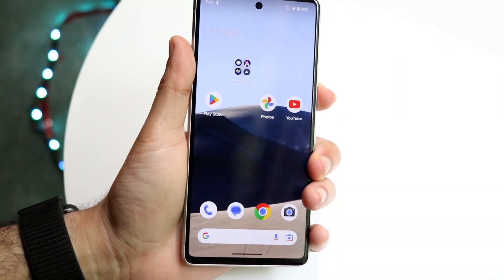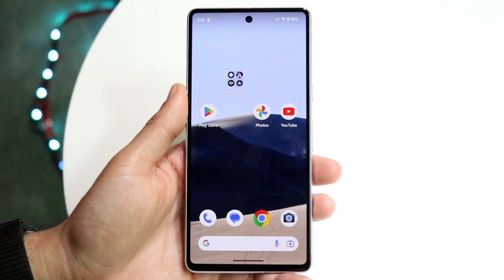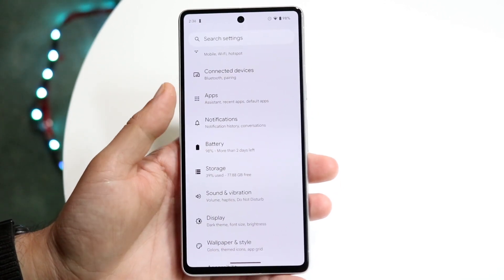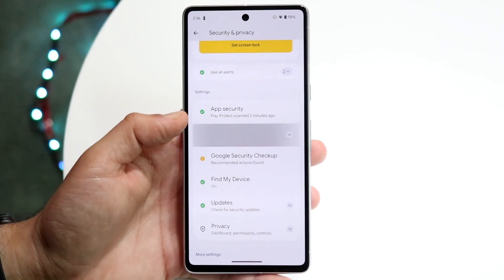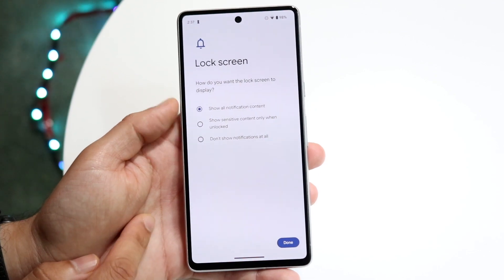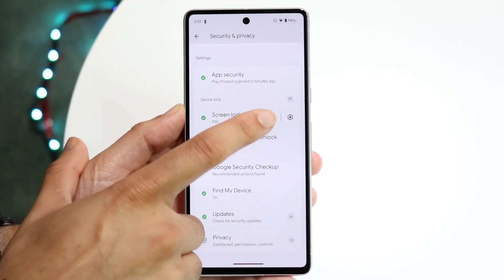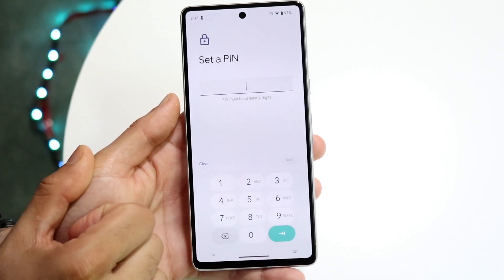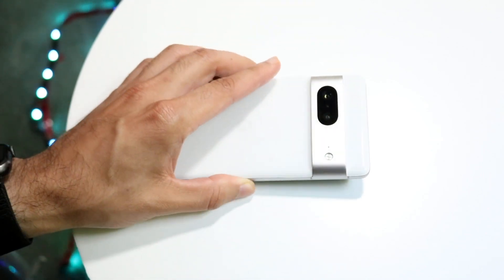How To Change Android Lock Screen Passcode! (2023)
Here is exactly How To Change Android Lock Screen Passcode! (2023)